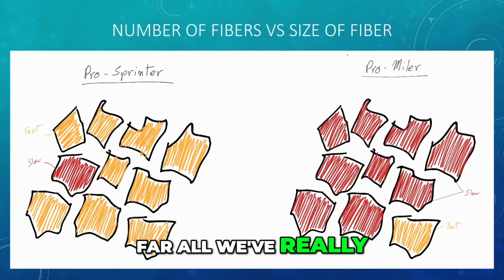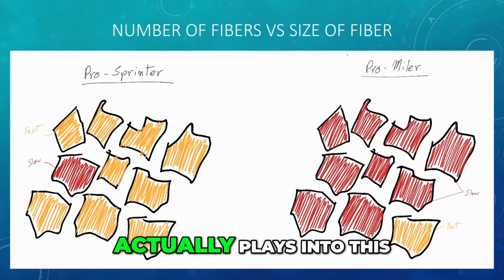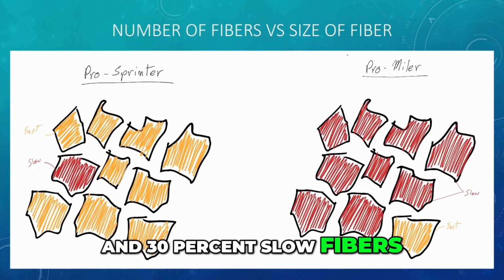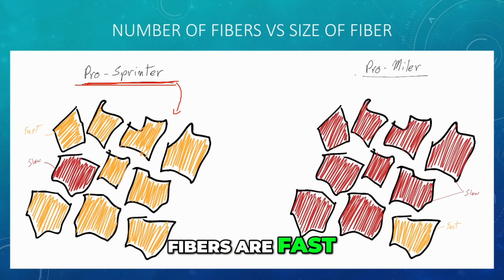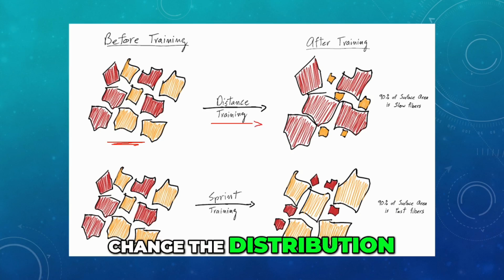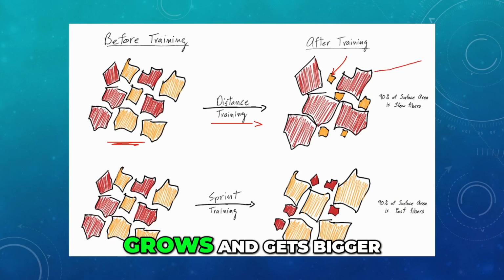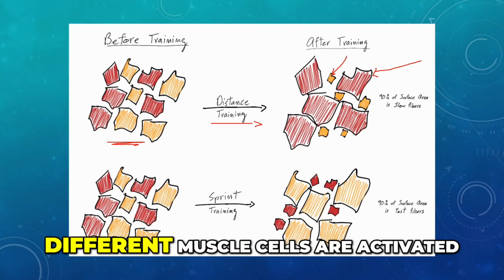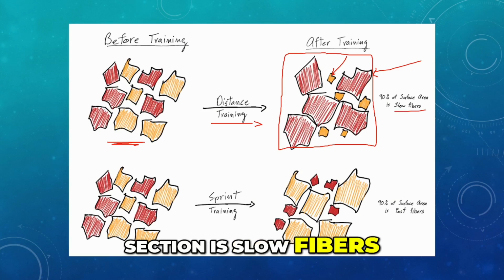The Biology of Swimming | Number vs Size of Muscle Fibers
The size of certain types of muscle fibers matter more than their number.